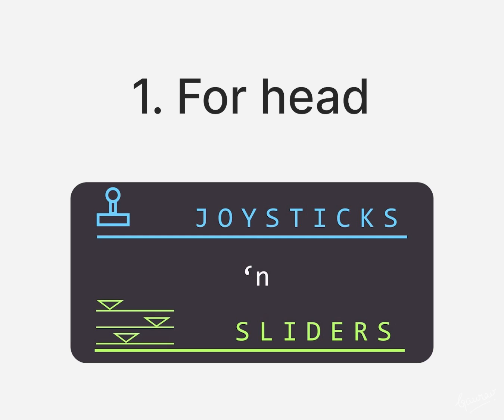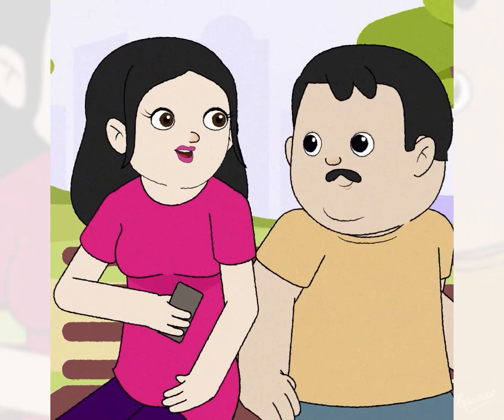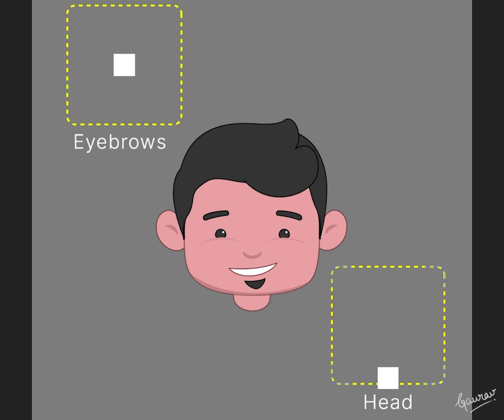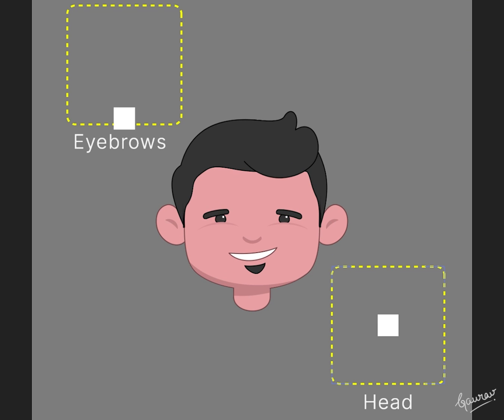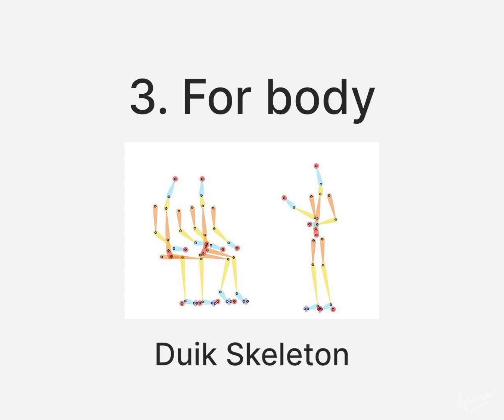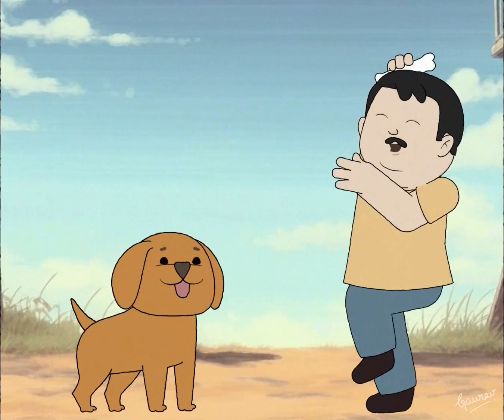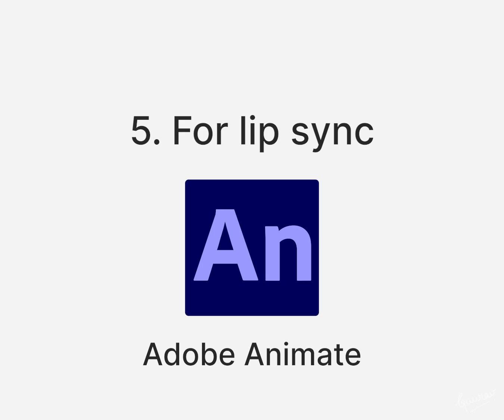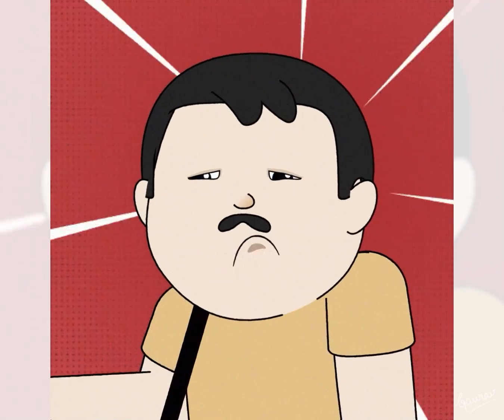What all plugins I use to rig a great character in After Effects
Designing and rigging an entire character might be a lot of work, but nothing engages viewers better.

Although After Effects has evolved a lot over the years, especially when it comes to serious character animation, it's still got some ground to cover compared to other industry tools.

But it hasn't stopped motion designers who excel at bringing animated characters to life.

I have compiled a list of plugins and tools I use to rig a character.

PS: No need to rig the whole character every time. Rigging depends on how much your character is moving in storyboard. Keeping it minimal helps your PC live longer.

hashtag#characterdesign hashtag#characteranimation hashtag#aftereffects hashtag#motiondesign hashtag#duik hashtag#rubberhose

Tutorial by-
Gaurav Pant